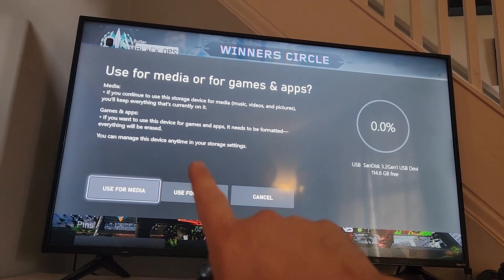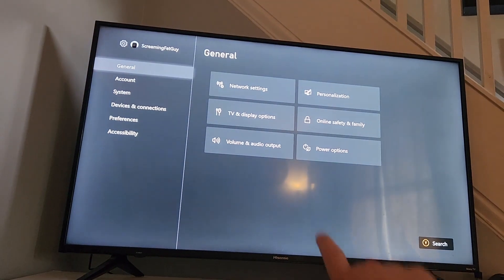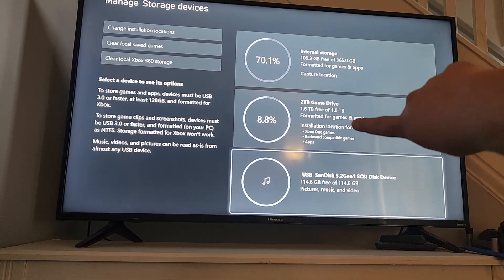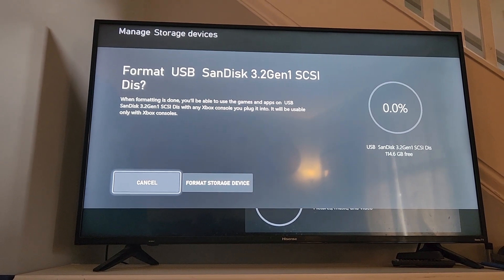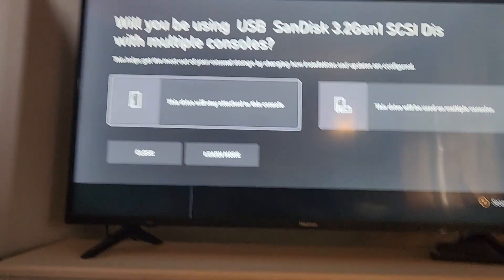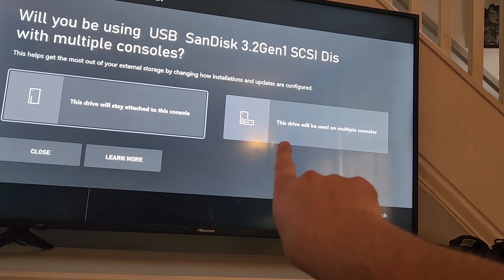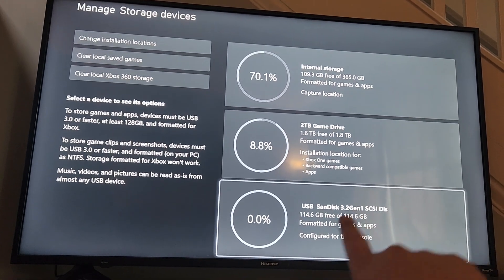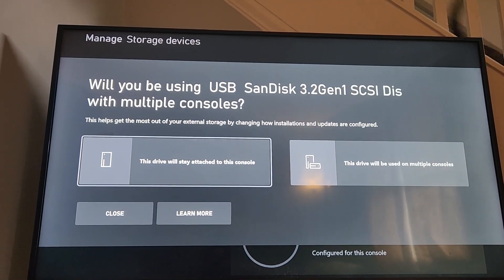Switching Xbox drive from pics and media to games and apps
I've had a lot of people tell me that they accidently selected Media instead of Games & Apps when setting up a new external HDD. This is a tutorial of how to switch your external drive from Music & Media to Games & Apps.
At the end I'll also touch on how to make it so your games are forward & Backwards compatible with this drive so you can take your games with you wherever you go.